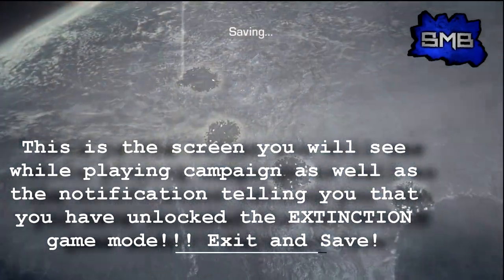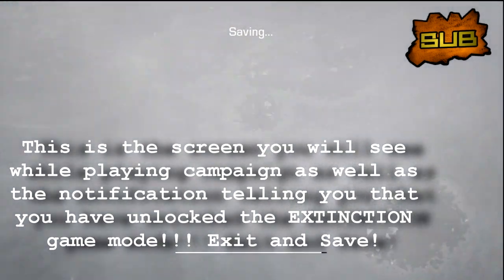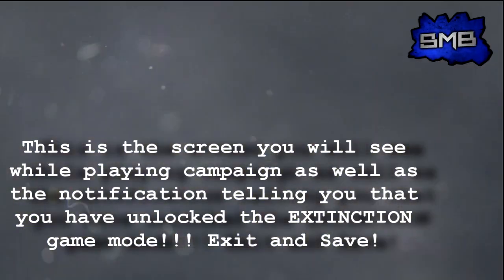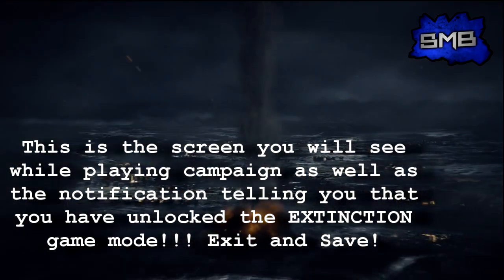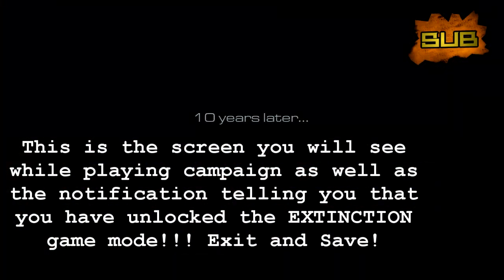How to Play Zombies / EXTINCTION ( COD Ghost)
SMB Like it! I was very confused at first and I am sure you will be in the act of trying to figure out how to play the new version of zombies in Call of Duty Ghost called Extinction.  You must first install the second disc and play the campaign until you reach the point stated in the video (About 12 minutes of gameplay). Then it will be unlocked and available to play.  Enjoy killing aliens. Lots and lots of aliens!